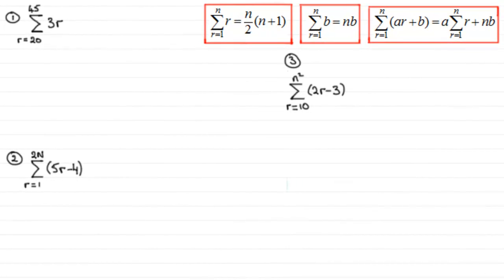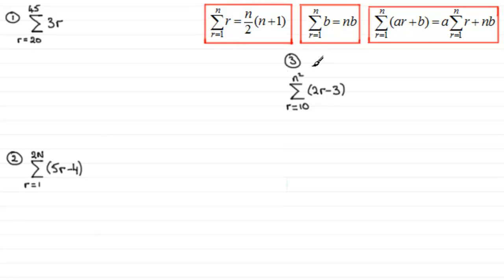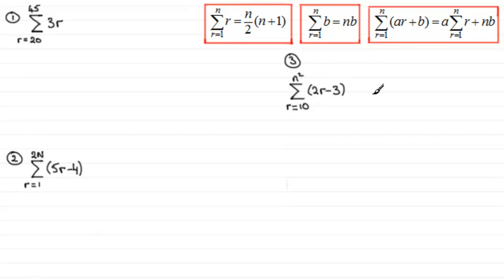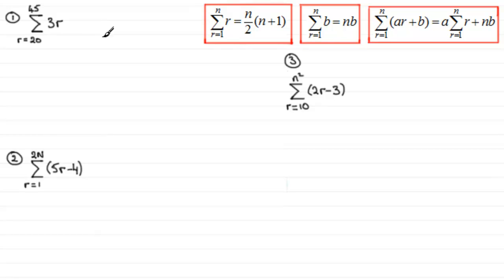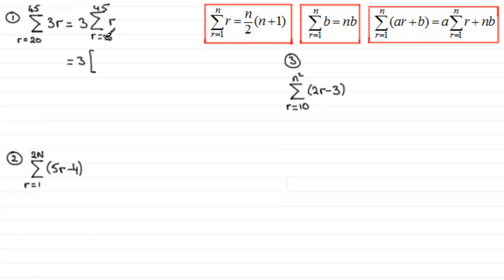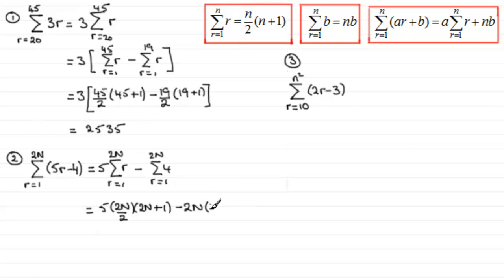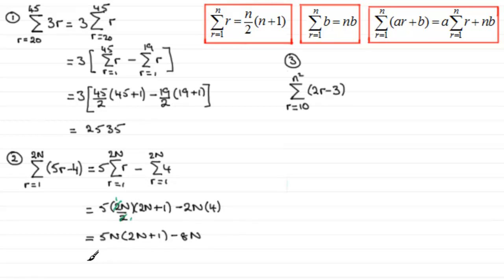Summing Series - Harder types for ∑r and ∑(ar+b) : ExamSolutions Maths Made Easy